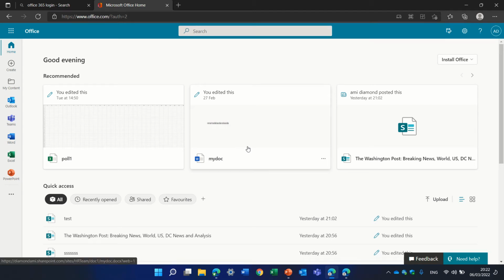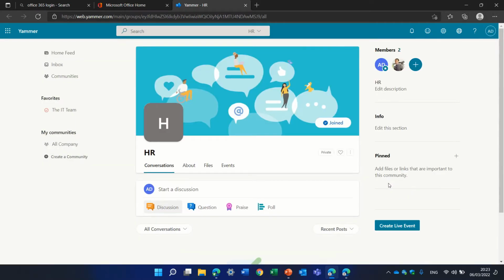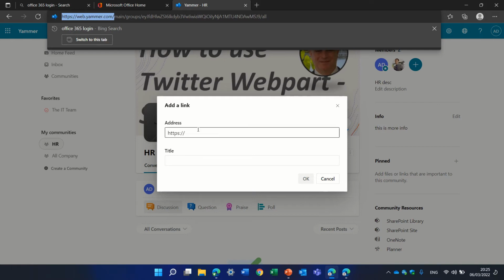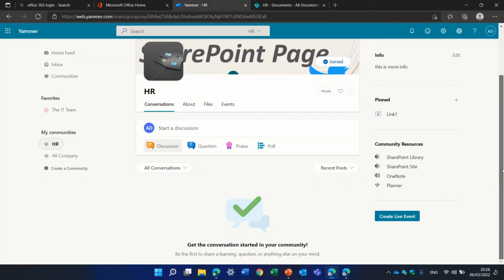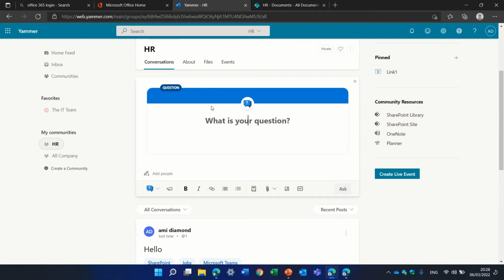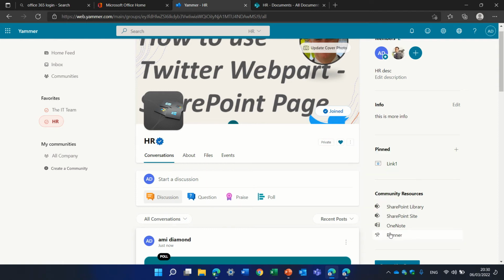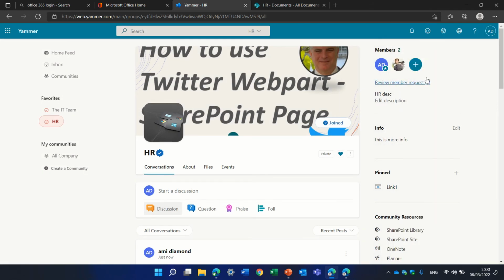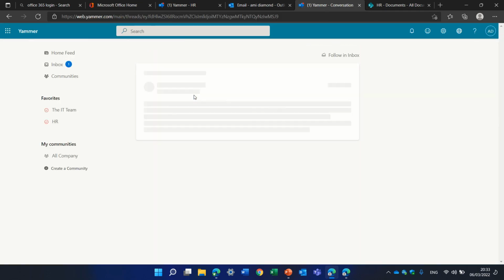Yammer Overview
Learn how to get started with Yammer -  an Enterprise social networking tool